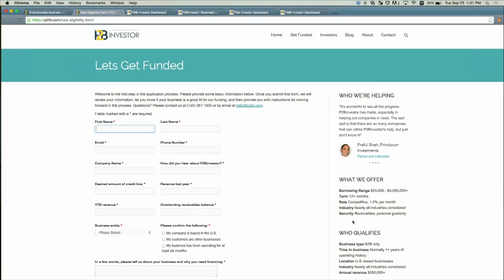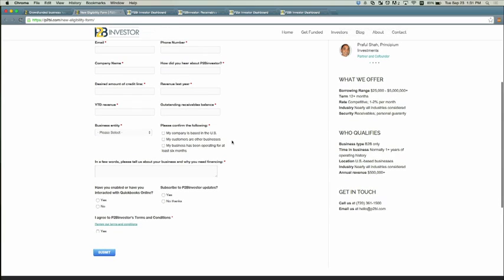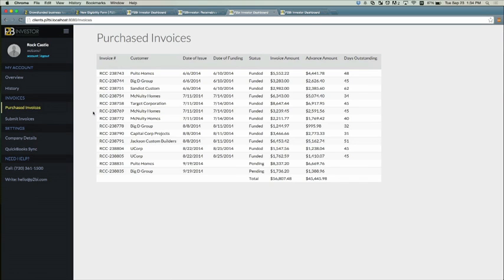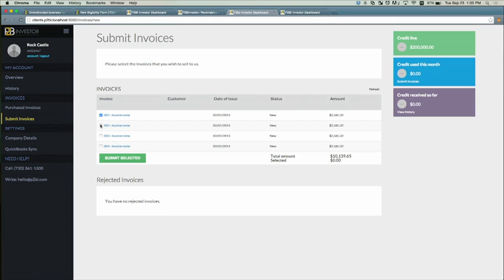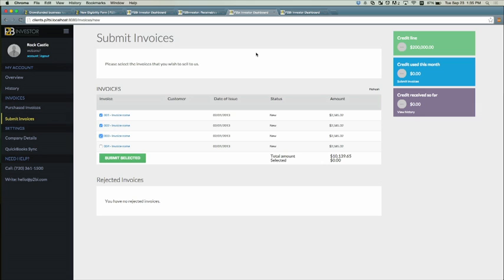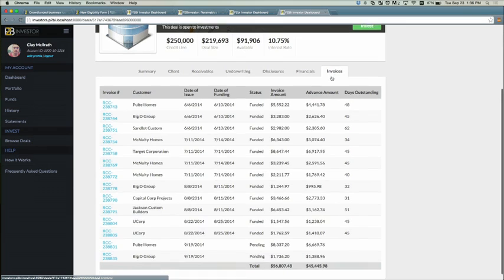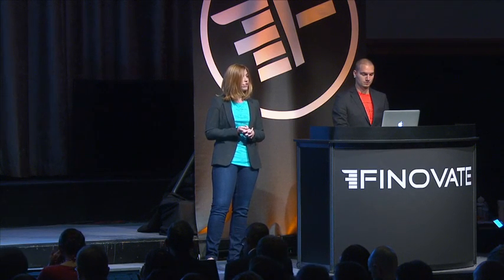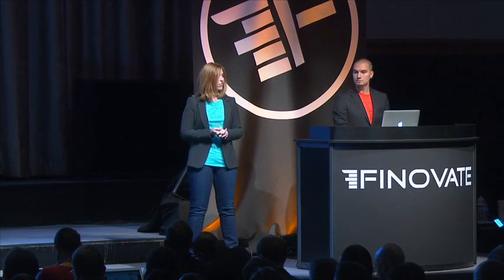FinovateFall 2014 / P2Binvestor